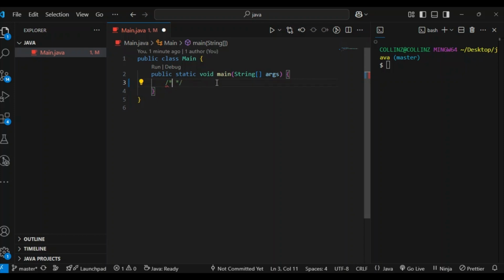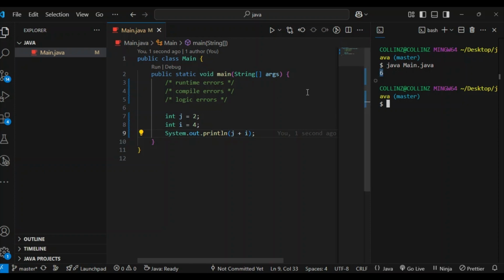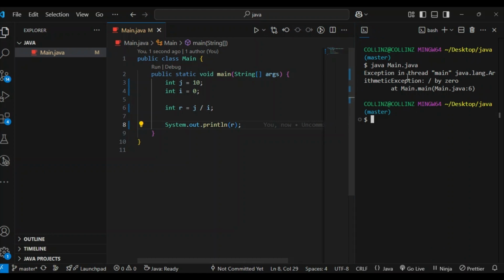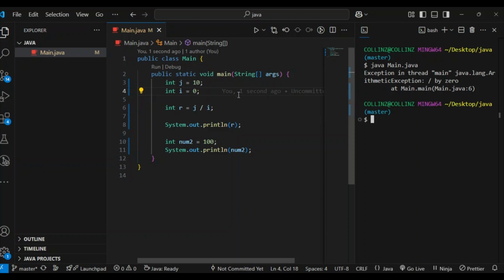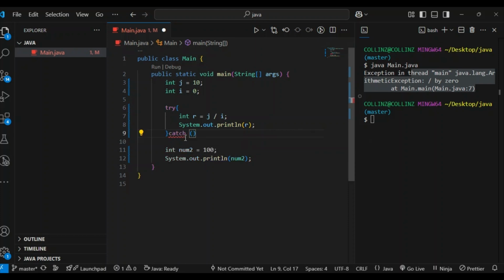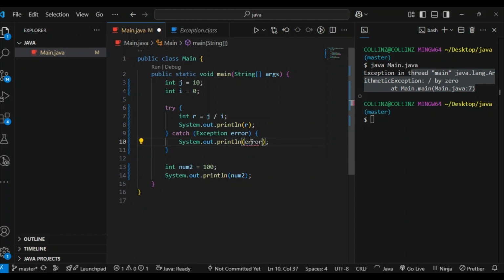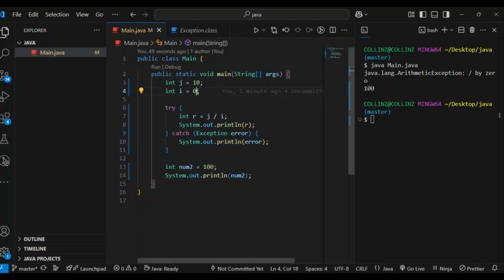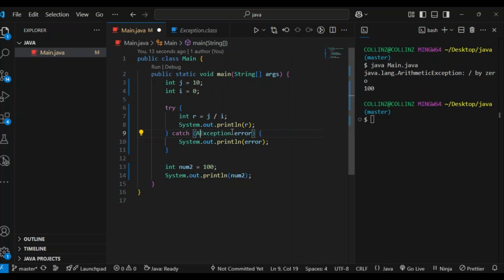Java Exceptions & Try-Catch! | Error Handling Made Easy 🔥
Learn Java Exception Handling with Try-Catch in this easy-to-follow tutorial! 🚀
In this video, we break down exceptions in Java, why they happen, and how to use try-catch to prevent program crashes. You'll also learn about handling multiple exceptions and using the finally block.

💡 Topics Covered:
✅ What are Exceptions in Java?
✅ Why do we need Try-Catch?
✅ Handling Division by Zero 🚫

👉 Perfect for Java learners looking to improve their coding skills!